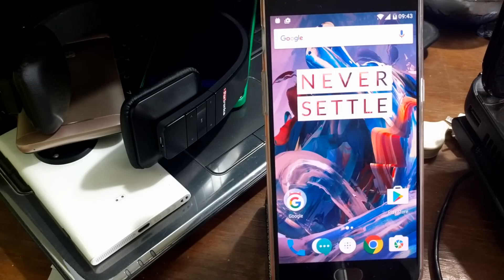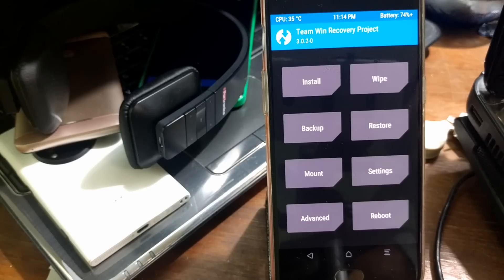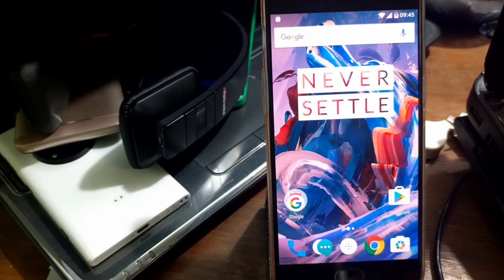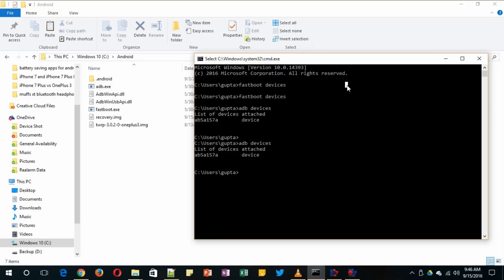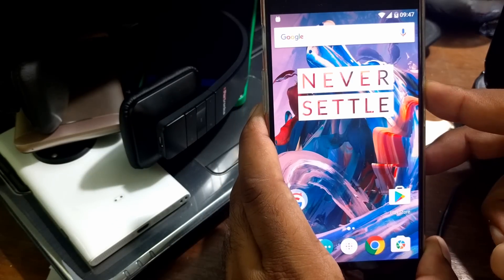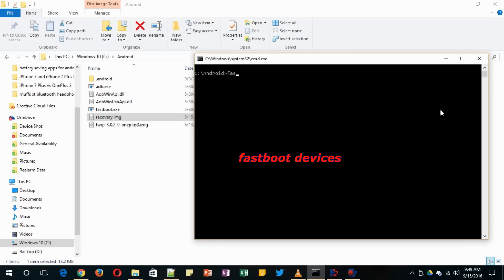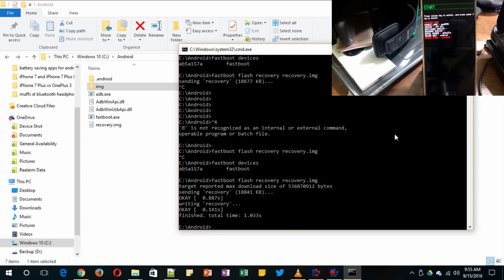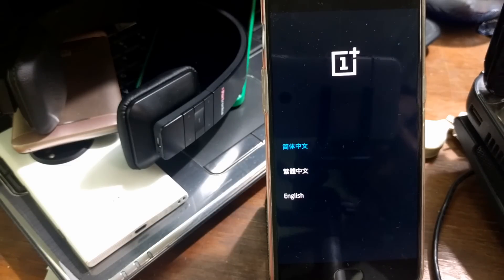how to uninstall delete or remove twrp recovery on android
You can remove the TWRP recovery from teh android phone very easily., ALl you need is a PC which is configured with ADB and Fastboot. Watch the video to get more details.

*** POKEMON ANDROID HACKS & TIPS ***
Pokemon GO 0.37.0 Android HACK,Cheats Play on ROOTED Devices(Tap to move,Location Spoofing,JoyStick)

Pokemon GO 0.37.0 Install Guide(HACK,ROOT, No ROOT, Tap to move, Location Spoofing, JoyStick)

Pokemon GO Hack,Cheats Android [NO ROOT] Joystick & Location Spoofing(Kitkat, Lollipop, Marshmallow)

Pokemon go 0.35.0 update (Changes, HACK,ROOT, No ROOT, Install Guide, Location Spoofing, JoyStick)

5 new android games july 2016 (under 50 MB)